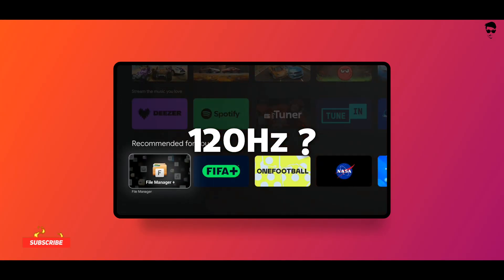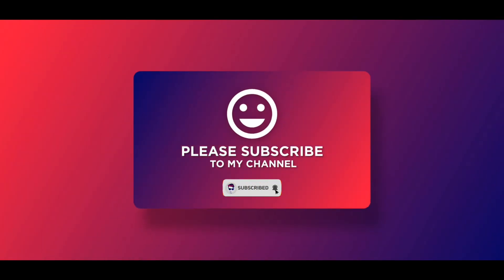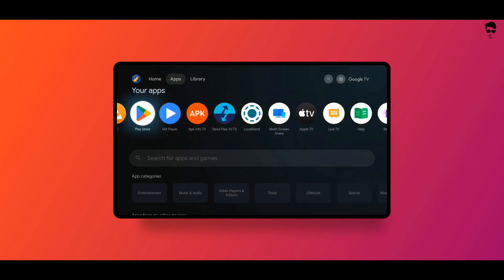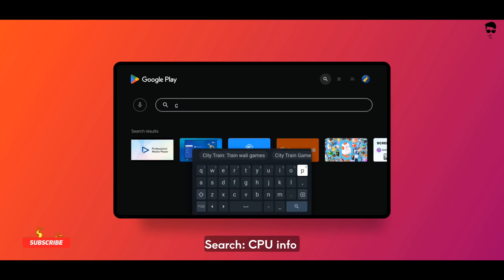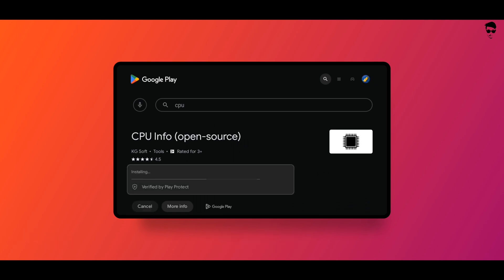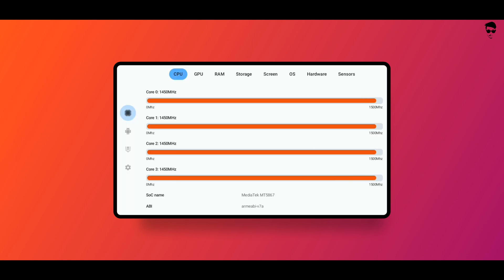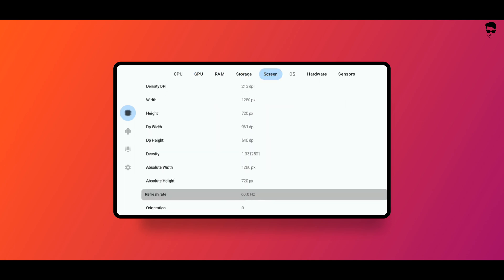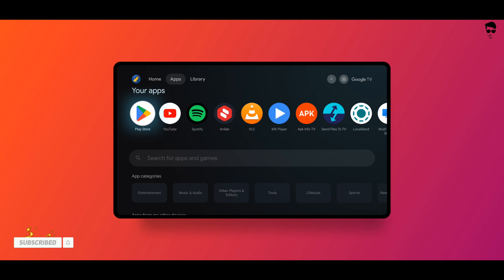How to Check Android TV Refresh Rate 120Hz?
Want to check your Android TV refresh rate? This video shows a simple way to find whether your TV is running at 60Hz, 120Hz, or higher. Make sure your movies, games, and apps are running smoothly!

📌 Call to action:
💬 Comment your TV model below